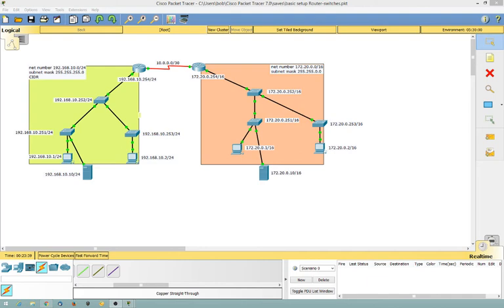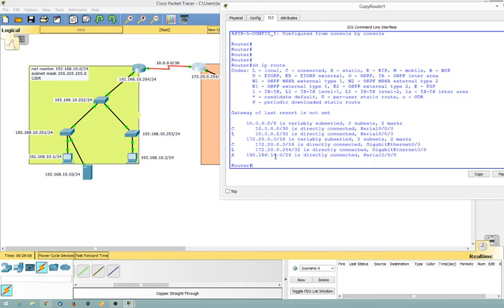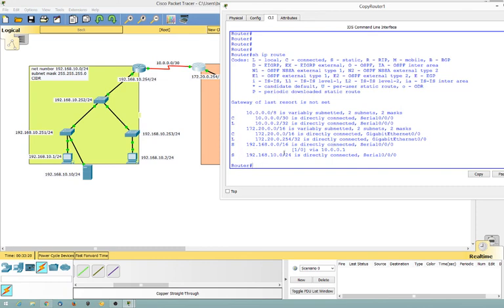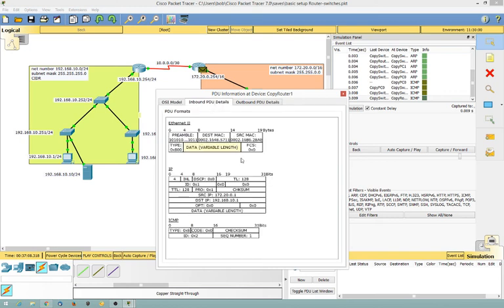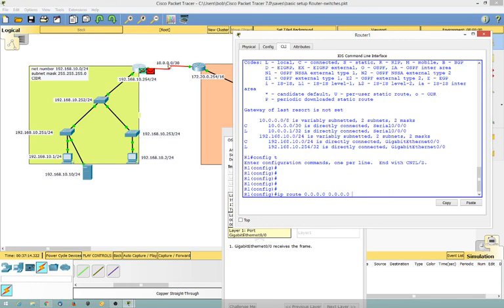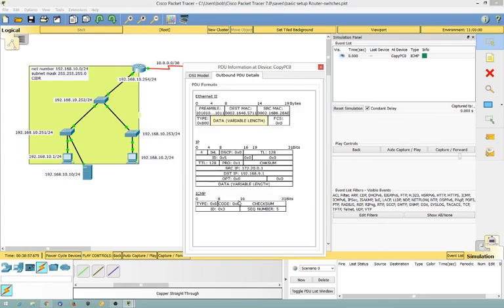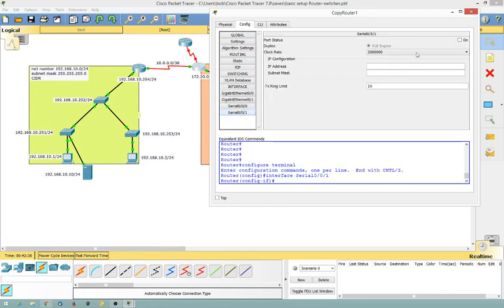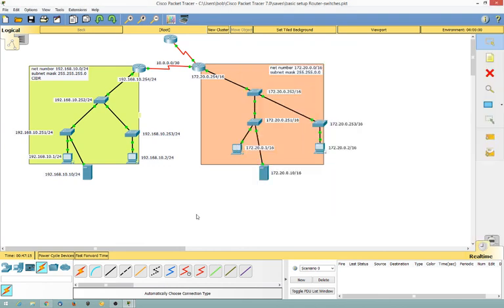IPv4 static route